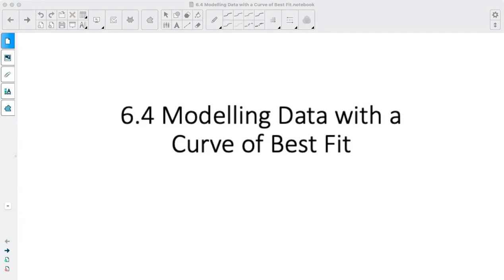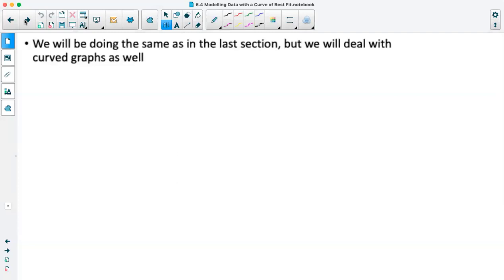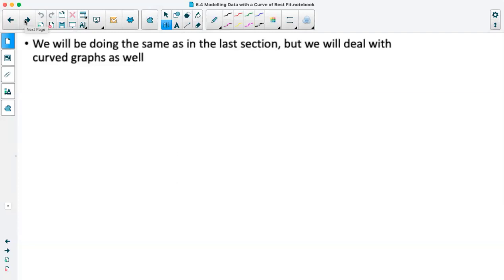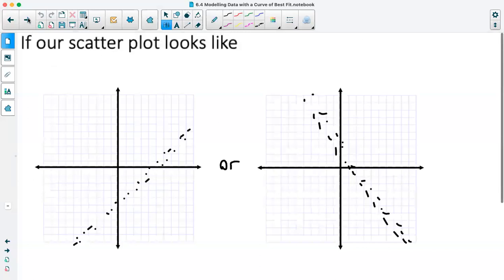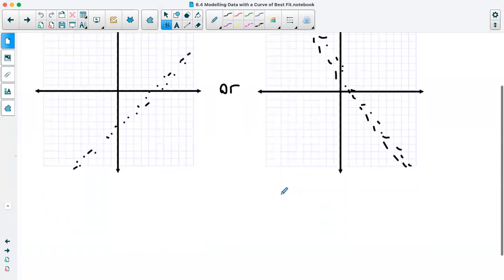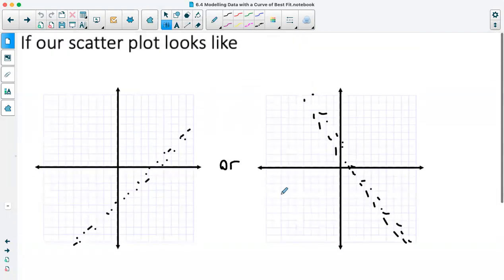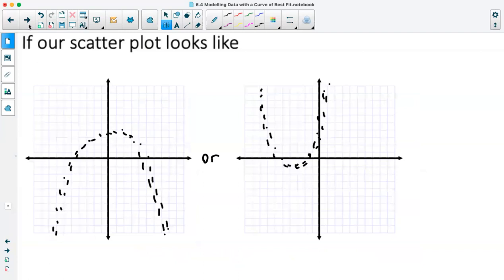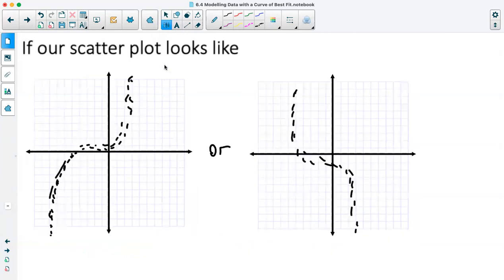Foundations of Math 12: 6.4 Modelling Data with a Curve of Best Fit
In this video I go over differentiating between linear, quadratic, and cubic regression.